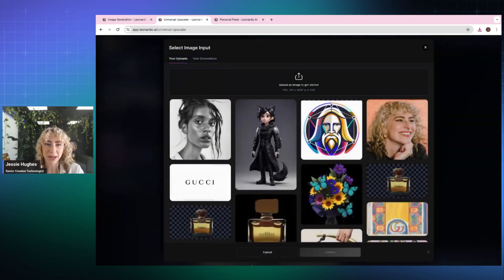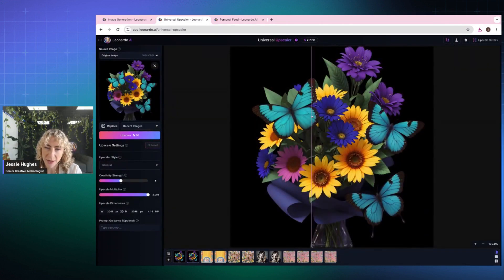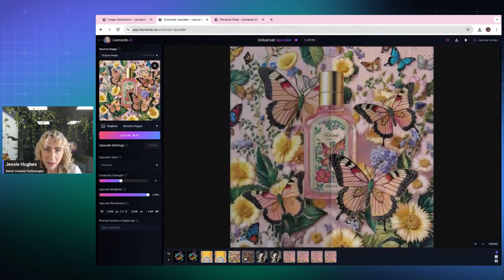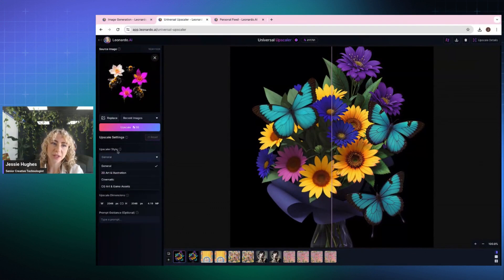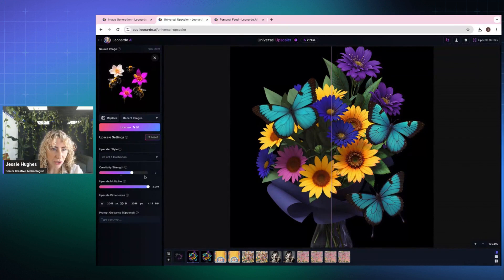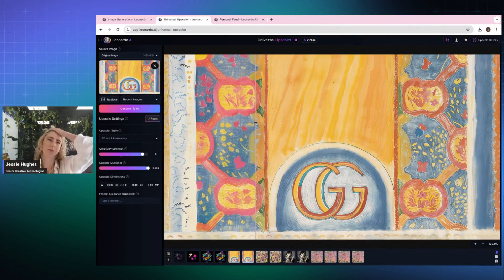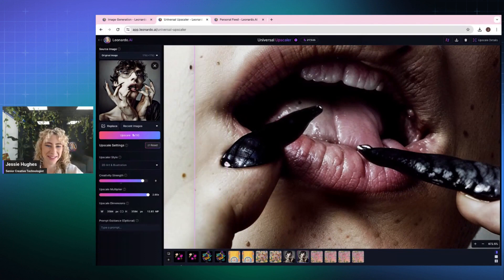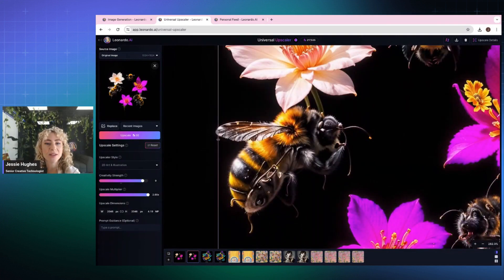Leonardo 101: Upscaling Images with Universal Upscaler | Tutorial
Learn how to enhance your images and make them print-ready with Leonardo.Ai's Universal Upscaler.

Discover how Leonardo's AI-first tools can help you create stunning visuals with ease in our beginner-friendly webinar featuring Senior Creative Technologist Jessie Hughes.